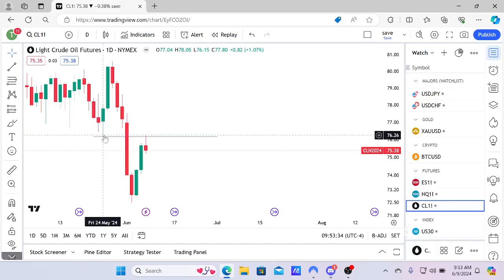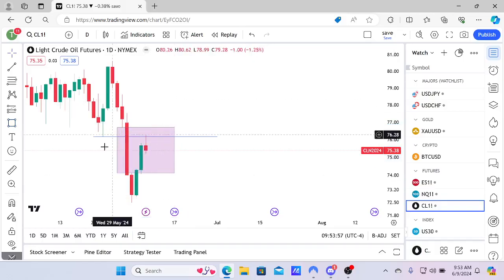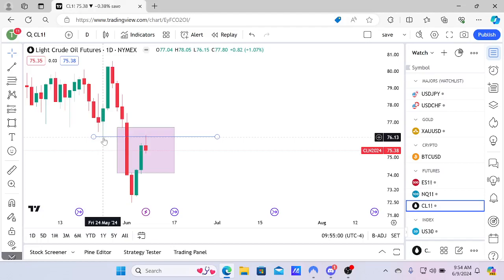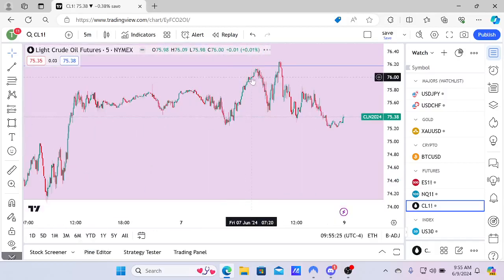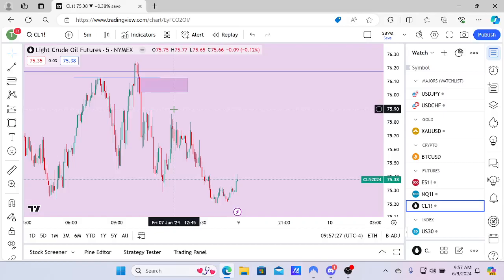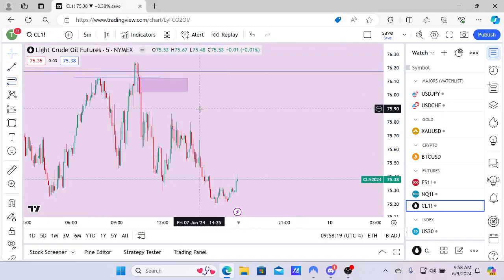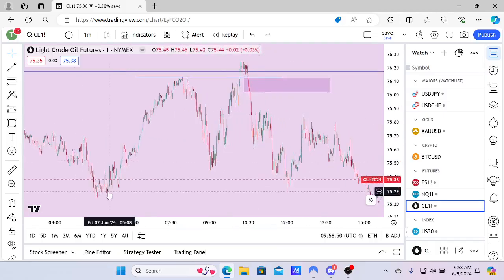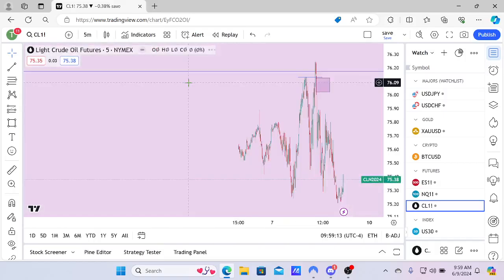The BEST Support And Resistance Levels